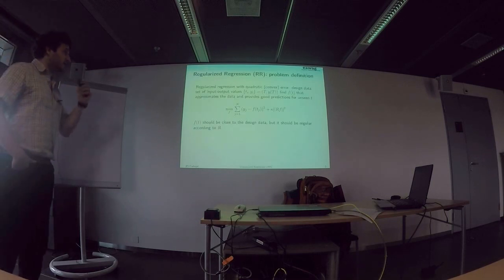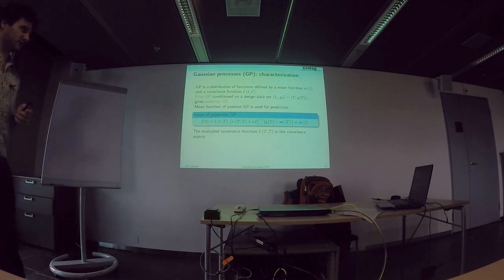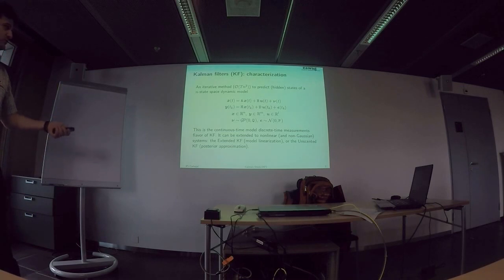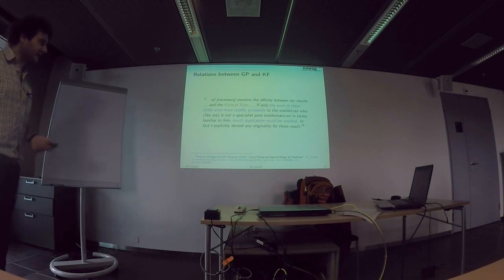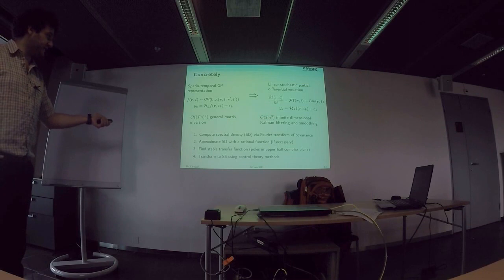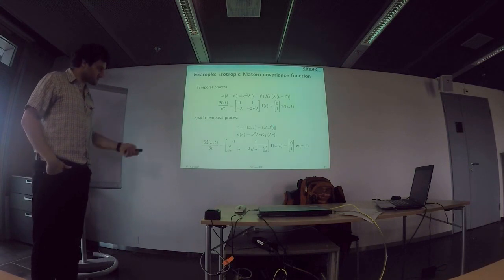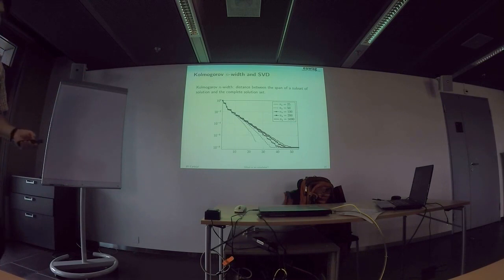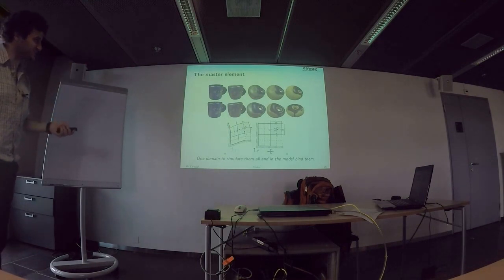Fast approximation of complicated numerical models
This is an overview talk given at
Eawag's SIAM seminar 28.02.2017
Organized by Dr. Carlo Albert

Abstract
Models play an important role in the understanding of measured data streams. When interpretable model parameters are inferred from the data we gain insights into the observed system. In the current Big Data hype, **differential equation**(DE) models, which explicitly represent our knowledge of underlying mechanisms, seem to be kept at bay due to the heterogeneous nature of the measurements and our poor understanding of the generating processes.
The most popular methods in the Big Data realm allow us to exploit
patchy prior knowledge when analyzing data streams. Among hese
methods we find **spatio-temporal Gaussian processes** (GP) regression and classification (Kriging for the geostatistician), which enable us to introduce prior knowledge in the covariance structure of the observed variables. Classical methods are also popular, such as **regularized nonlinear regression**, where prior knowledge is
introduced in the weight of acceptable solutions. In this talk I will present an unifying perspective that brings all these methods under the same hood. This will lead to a interchangeability of GP inference (O(N^3)) with Kalman or Bayesian filter type of methods (O(N)), which give us the interpretability of the GP formulation (or regularized regression) and the efficiency of the filtering approach.
Finally we will overview some clever ideas on how to speed up  large distributed models using emulators constructed with the methods mentioned above.